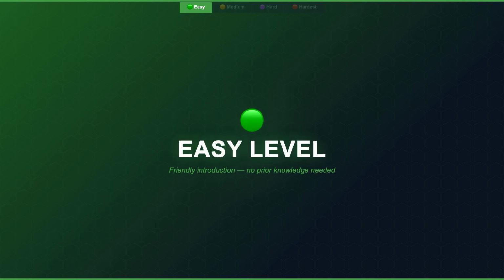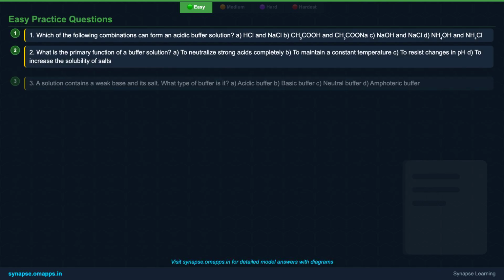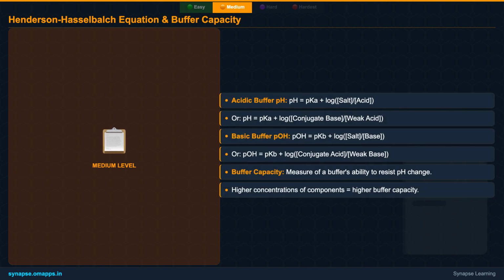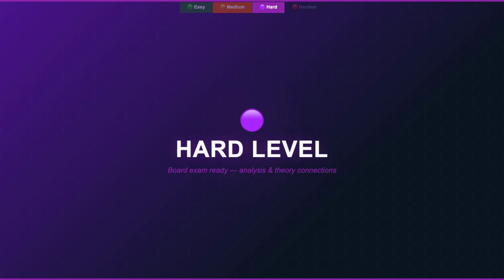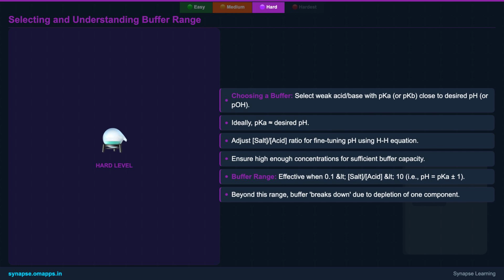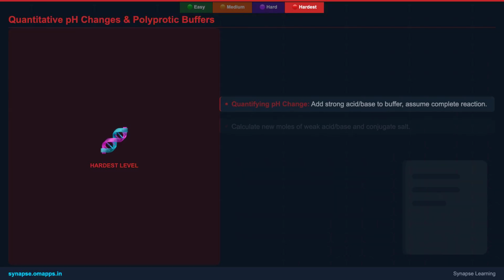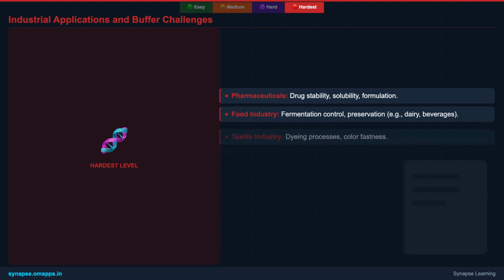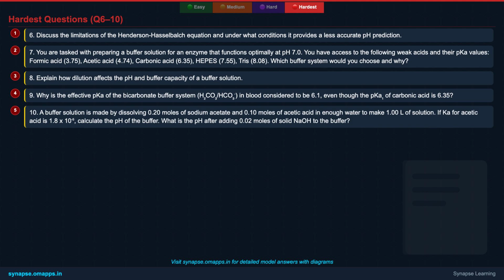Buffer Solutions | JEE Main Class 11 Chemistry | Synapse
📚 Buffer Solutions
JEE Main | Class 11 | Chemistry
Chapter: Equilibrium

  • Blood pH: 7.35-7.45 (maintained by buffers)
  • Buffer Range: pKa ± 1 pH unit
  • Industrial Use: ~60% of chemical processes utilize buffers

• All subjects: Biology, Chemistry, Physics, Maths
• All boards: CBSE, ICSE, JEE Main, JEE Advanced, NEET
• All classes: 9, 10, 11, 12

📌 CHAPTERS IN THIS VIDEO:
00:00 Introduction & Overview
0:36  🟢 Easy Level
2:17  🟠 Medium Level
4:29  🟣 Hard Level
6:40  🔴 Hardest Level
9:46  🎓 Subscribe & Explore